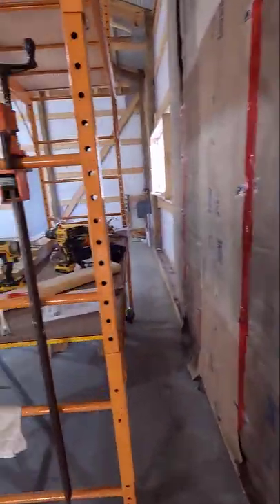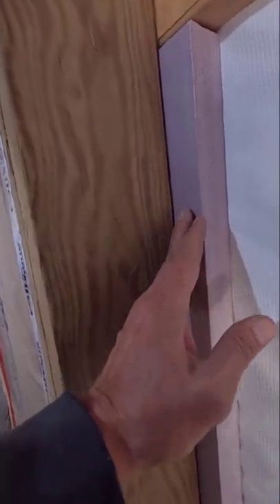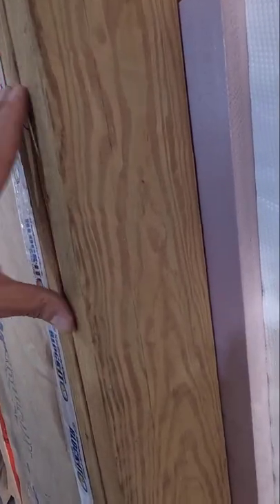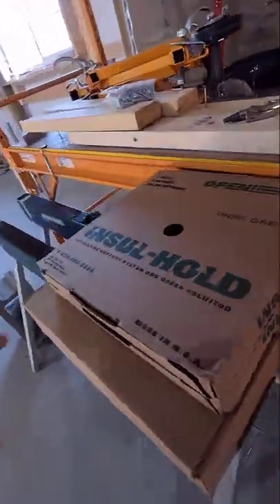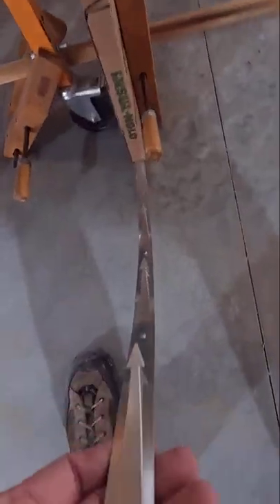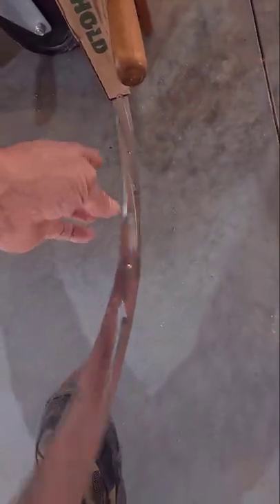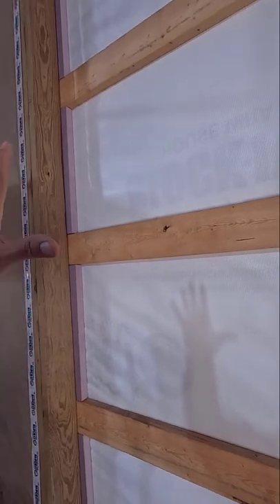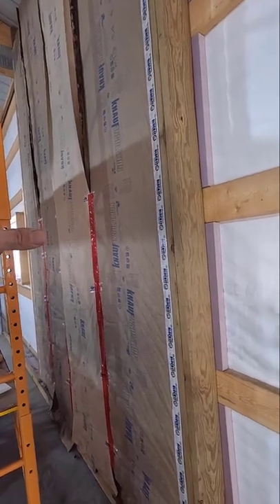DIY Post Frame Woodshop Progress ― Installed Thermal Breaks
I just completed installing the 1 1/2" XPS foam thermal breaks in my DIY post frame woodshop today. Tomorrow I will be installing all of the Insul-Hold insulation hanger strips into the side and end bays. I should be able to finish that tomorrow, then it's onto the fiberglass batts — which are literally impaled on the spikes of the Insul-Hold strips!

I'll do another update short to show the finished installation of the Insul-Hold, or you can see the entire installation over at our other channel Planet Mojo:

3M All Weather Flashing Tape
Huber ZIP System Liquid-Flash
Seville Classics Commercial-Grade 5-Tier 60" W x 24" D
5000 Lumen Temporary LED Work Light
Heavy Duty 3-Prong Wireless Remote
Powermatic Model 60C 8-Inch 2 HP 1-Phase Jointer
Jet Contractors Saw
1" Garage Door Chain Hoist
1" 4:1 Open Garage Door Chain Hoist
1" 3:1 Open Garage Door Chain Hoist
1.25" Garage Door Chain Hoist
Ambient Weather WS-2902C WiFi Smart Weather Station
Brownell Oxpho-Blue Professional Grade Cold Blue
Xcluder Rodent Control Fill
Great Stuff Pestblock With Smart Dispenser
5FT Power Twist V-Belt 1/2-Inch x 5 Feet A Type
Aluminum 5 Slot A Type V-Shaped Pagoda Pulley 5 Step Pulley
Wixey Remote Planer Readout With Fractions - 300mm (12")
TamBee Hidden Door Hinge
Yosoo Latch Lock
Spring Load Bolt Latch
Milwaukee 3/8" Crown Stapler
Triple Diamond Sharpening Whetstone